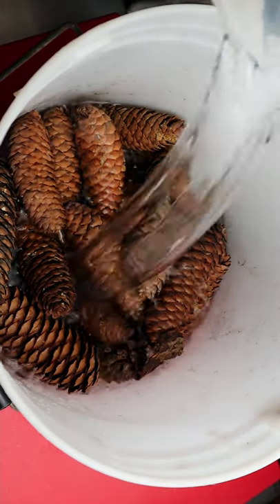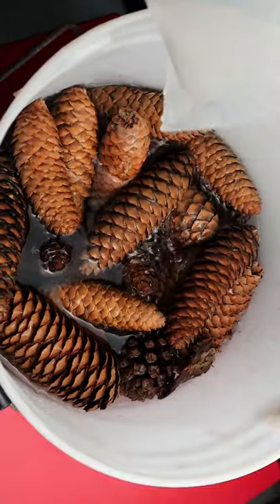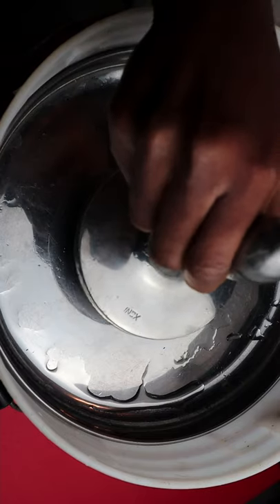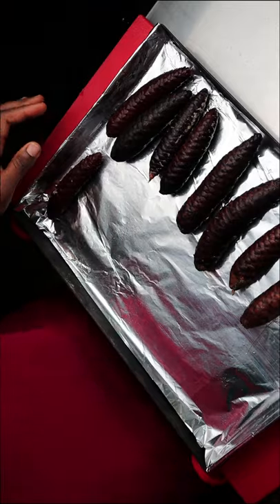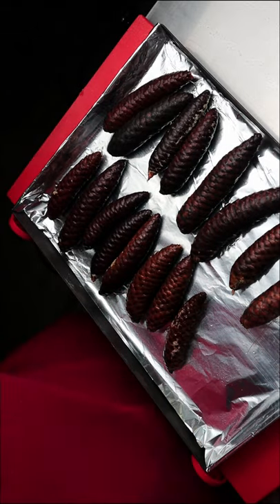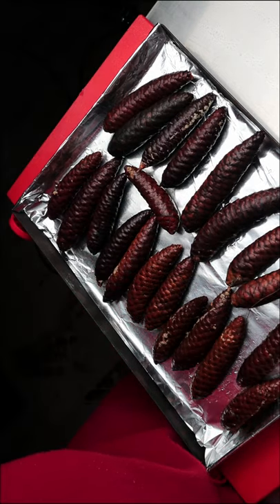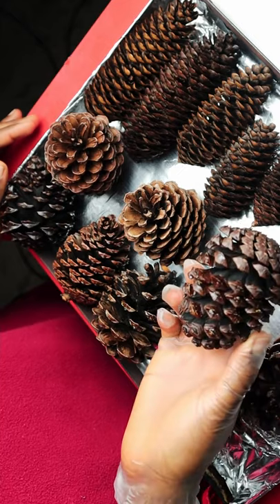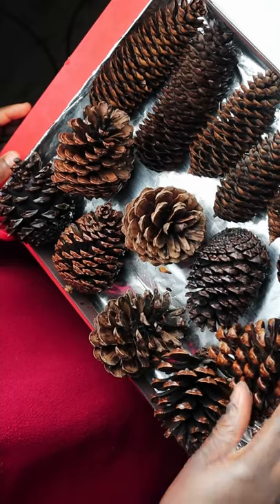How to Clean Pine Cones for Crafts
This a quick video that will show you how to  clean pine cones  for crafts.

Lifestyle Channel

Introduction

Previous Video

Useful Links

Camera
Canon EOS M50 Mark II Content Creator Kit, Mirrorless 4K Vlogging Camera Kit Includes EF-M 15-45mm Lens, Tripod Grip, Stereo Microphone.